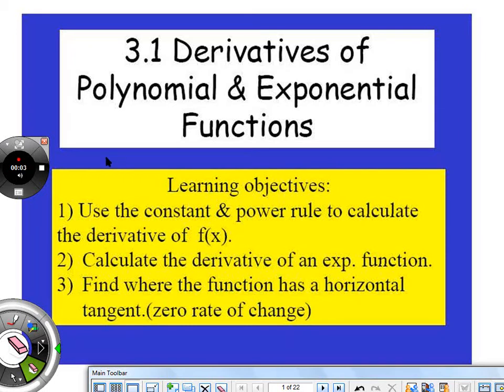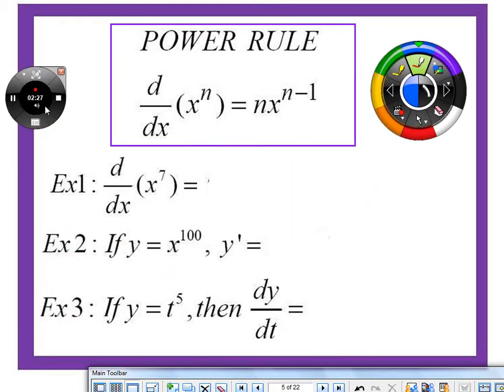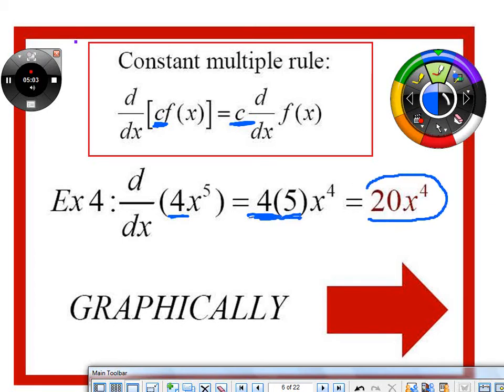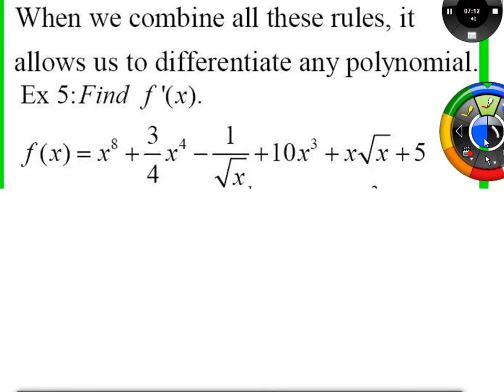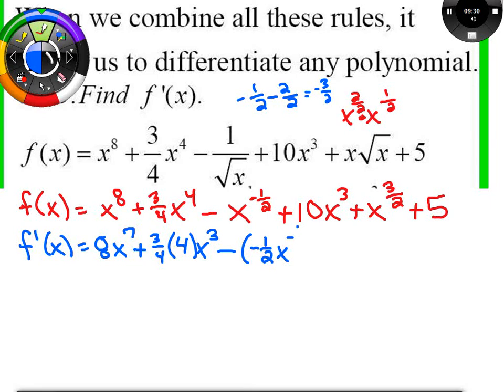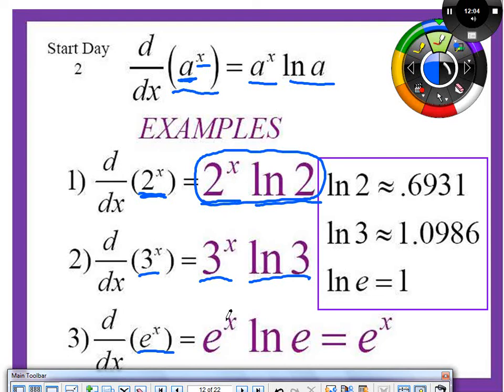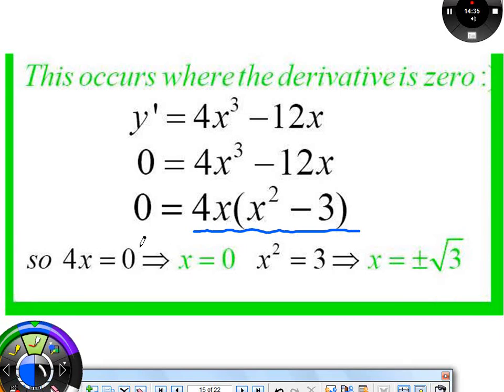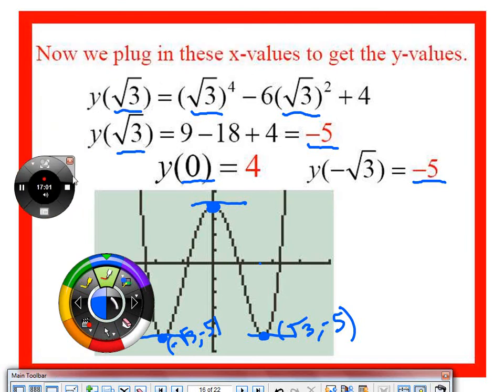3 1 Calc notes 91813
This is a short video on the power rule & the rule for finding the derivative of an exponential function.